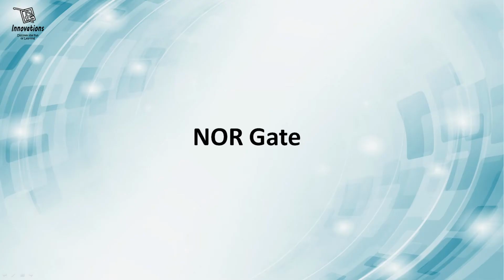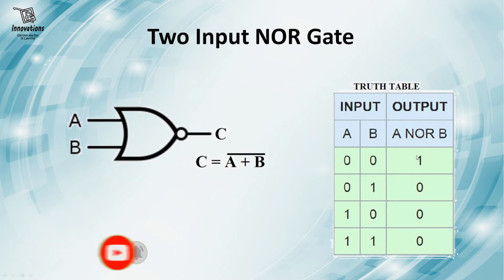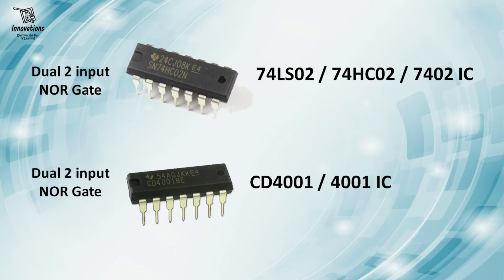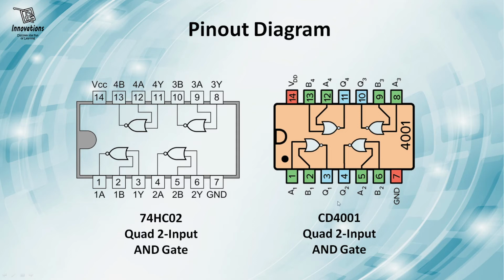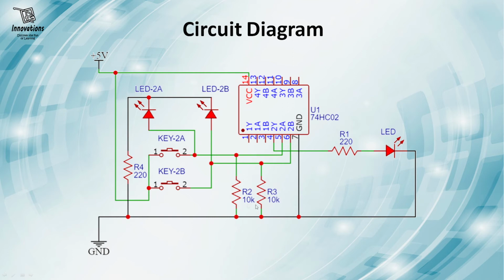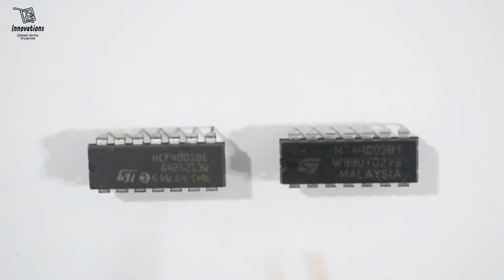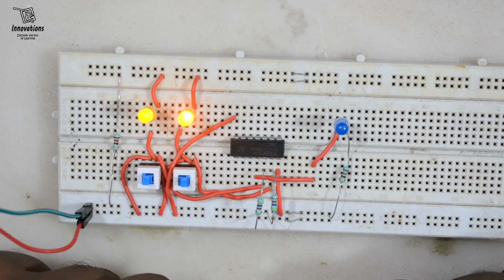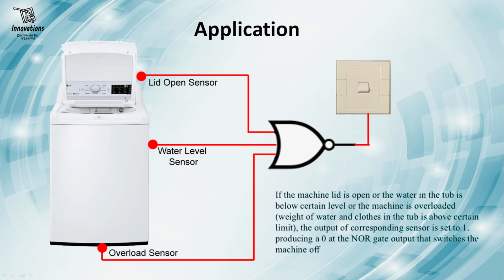NOR Gate - Explanation + Practical Demo + Application | Implementation using 7402 IC & 4001 IC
NOR Gate Tutorial,
7402 IC NOR Gate,
4001 IC NOR Gate,
NOR Gate Circuit Demo,
Digital Logic Gates,
NOR Gate Explanation,
7402 IC Logic Gate,
4001 IC Logic Gate,
Digital Electronics Tutorial,
Electronics Project: NOR Gate,
Logic Gate Demonstration,
Understanding NOR Gates,
NOR Gate Circuit Design,
Practical NOR Gate Demo,
NOR Gate Applications,
Digital Logic Implementation,
NOR Gate in Digital Circuits,
DIY Electronics Project,
NOR Gate Logic Gate,
Building a NOR Gate,